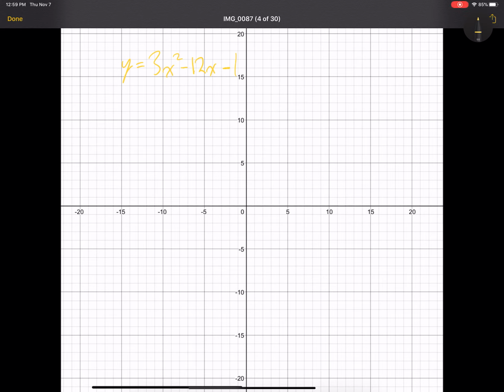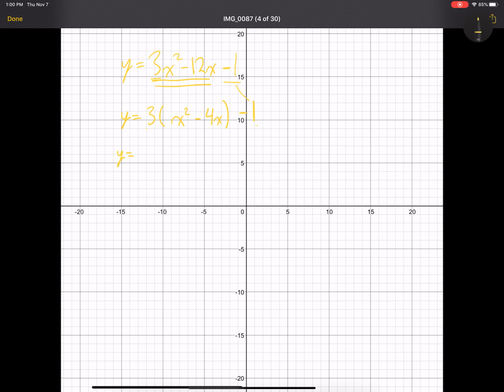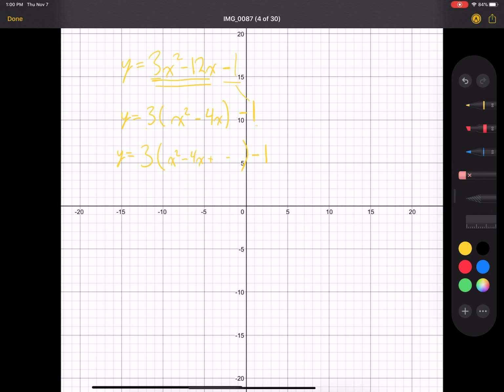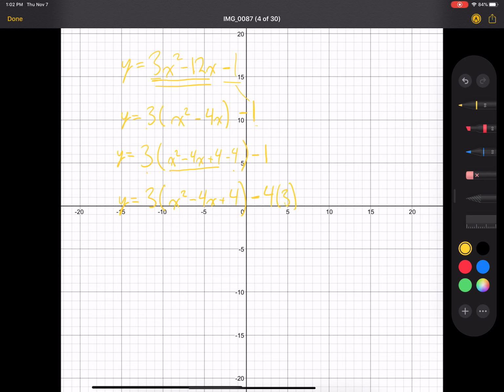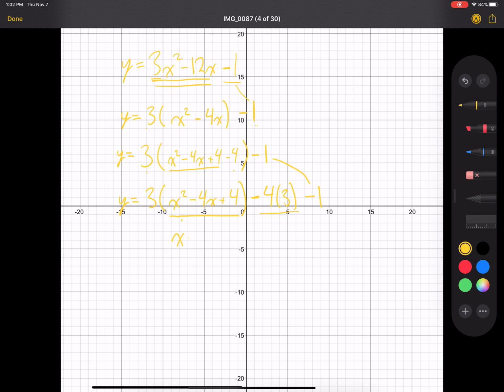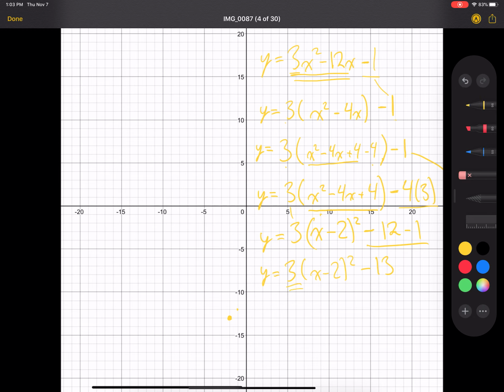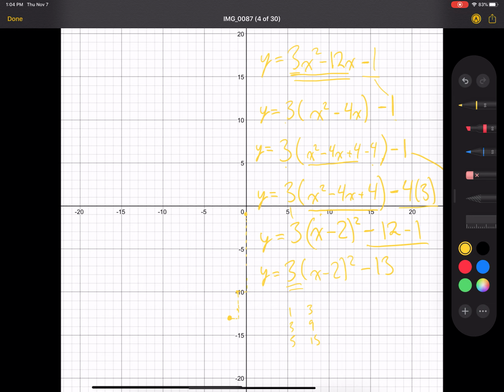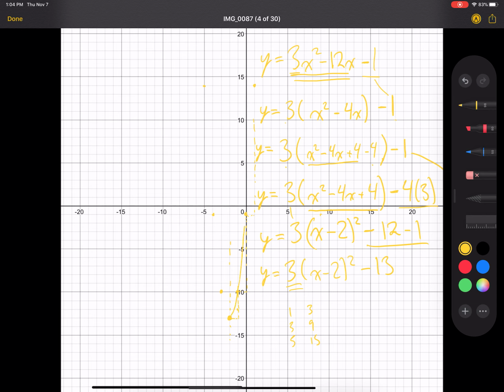4_4 Completing The Square - Part 8